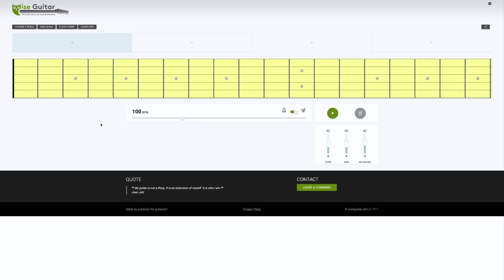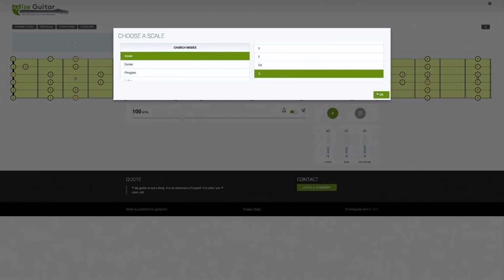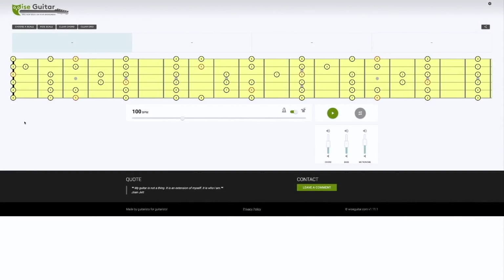Simple Guitar Chord Inversions That Make You Sound Good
In this video, I'm going to show you a very simple way to expand your chord vocabulary.

Chords and scales are linked, as any chord is substracted from a scale.

For the purpose of this lesson, we are going to work over the G Ionian scale. The seven notes of G Ionian can be mapped out all over the fretboard and you can choose any group of three notes (or more) to build your chords.

With help from the web app Wise Guitar, we are going to generate a guitar fretboard with the G Ionian scale. Then, we can start choosing notes from the scale until we find something that sounds good.

Using this method we can keep going building different inversions. This is a great way to start composing your own music. Just explore the different chord inversion possibilities found in any particular scale.